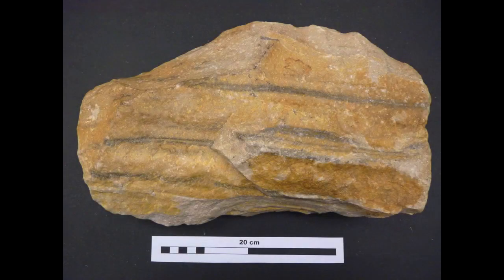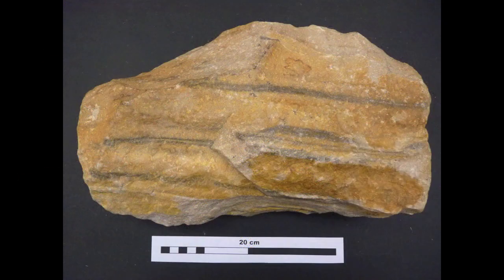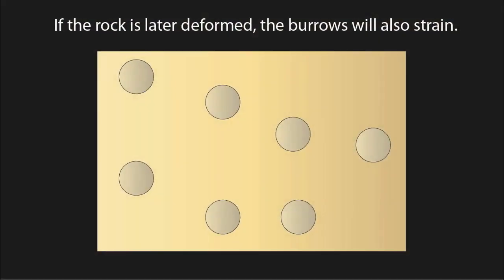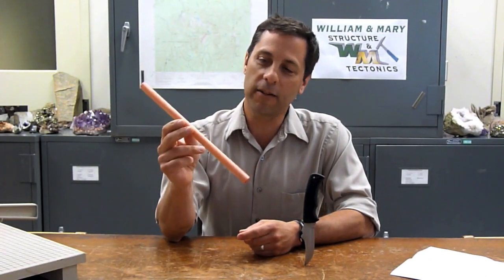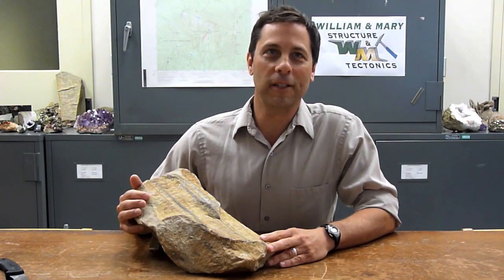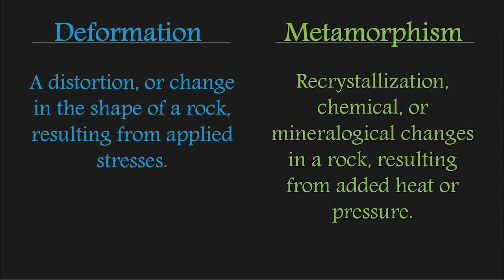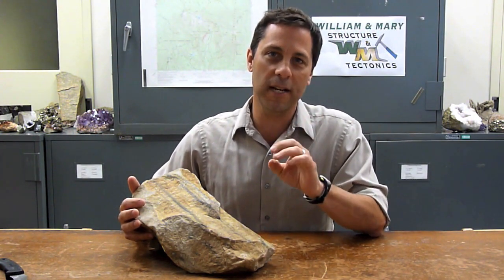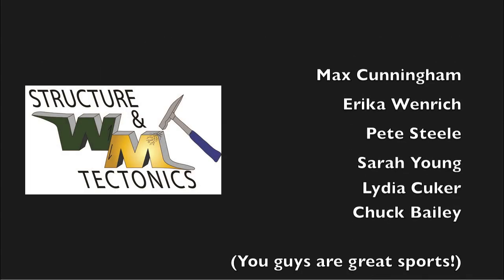Dissing Deformation and Mocking Metamorphism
William & Mary's Earth Structures and Dynamics class explores the difference between deformation and metamorphism using a tricky rock sample from lab.